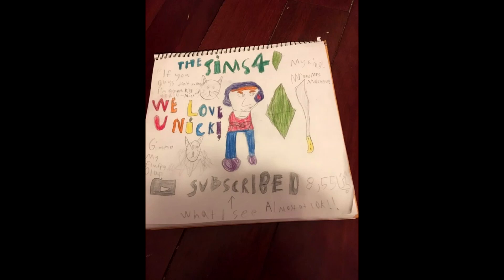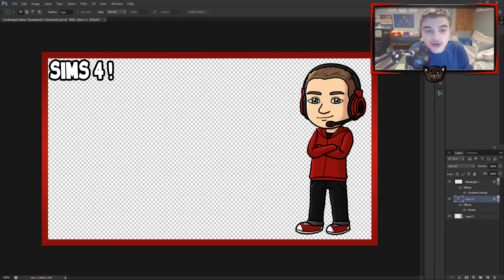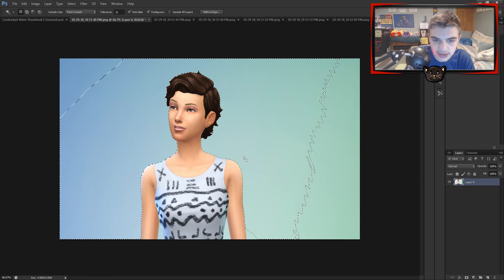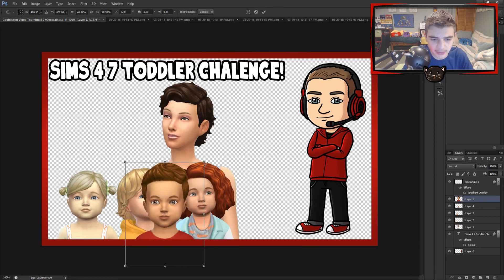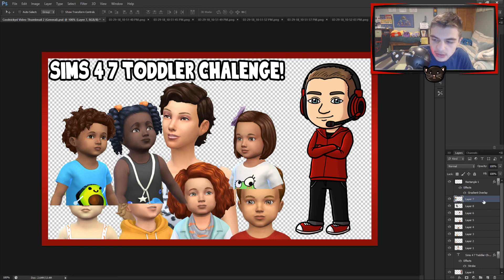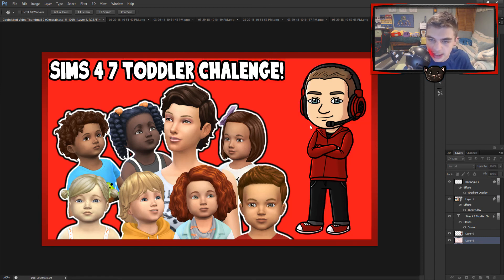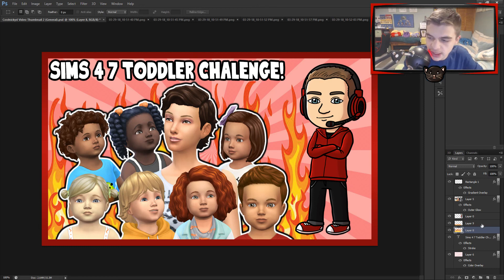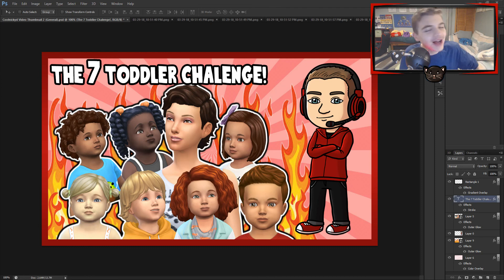Coolnickyd - How I Make My Thumbnails!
⚽︎✰♢✐✹☟ PLEASE READ☟✹✐♢✰⚽︎

I appreciate each and every one of you! For those of you that didn't see my tweet, I've had no WiFi or power for all of spring break so far, but i just got it back today. FAN DEMAND WEEK WILL LAST UNTIL NEXT MONDAY! :)

LINKS

OTHER

☞ FAQ☜
How old are you?
- 17✓
Computer?
-CyberPower PC✓
Recording Software?
-OBS✓
Microphone?
-Blue Snowball iCE✓
Thumbnail Maker?

☞CURRENT SERIES☜
Sims 4 Rumors & News
Sims 4 Jungle Adventure

-=Video Requirements=-
n/a

THE END